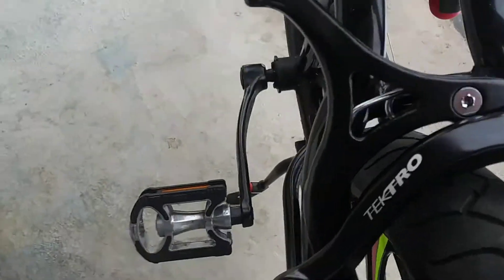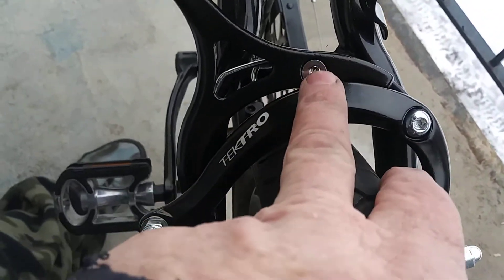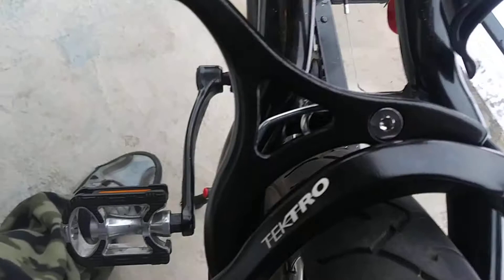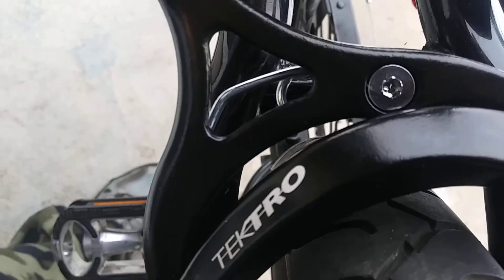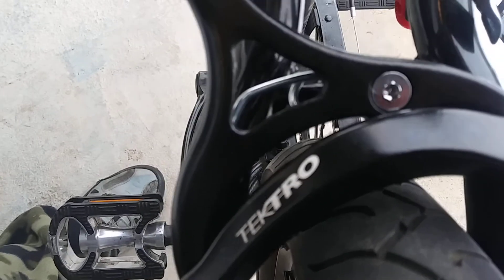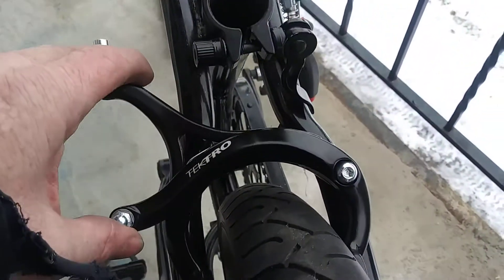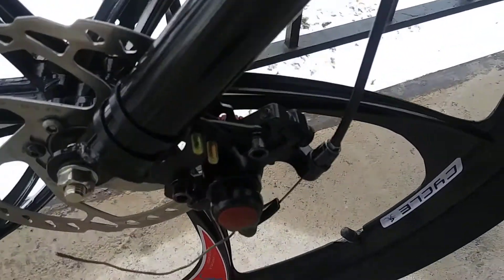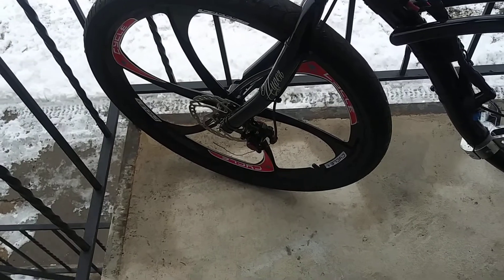motorized bike hyper Tektro 79mm-99mm side pull caliper brake for the front brake caliper disc brake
motorized bike